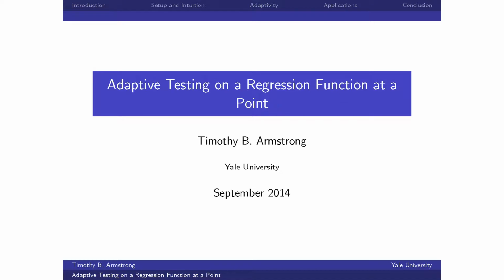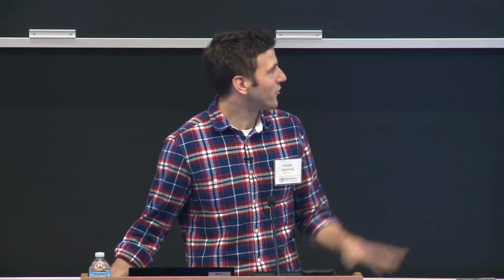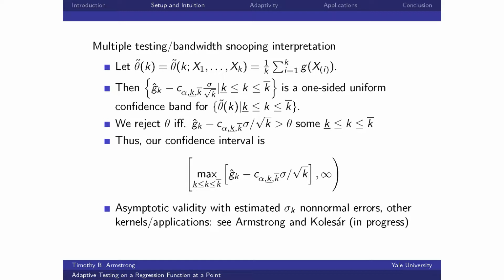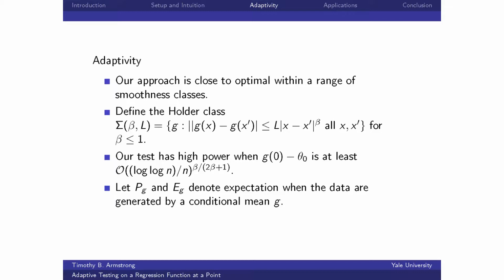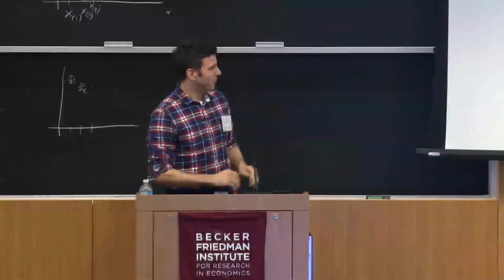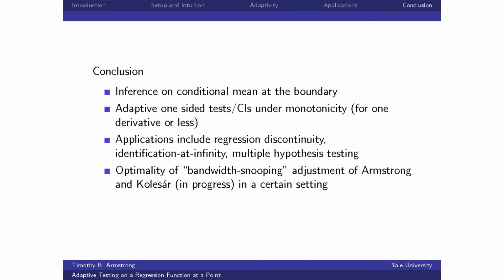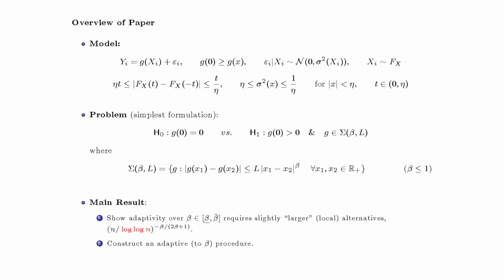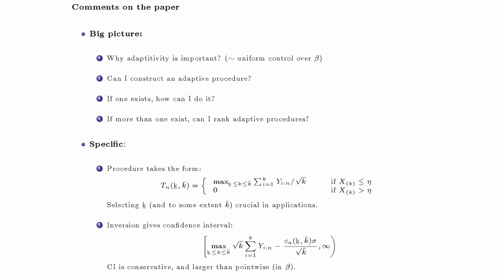Adaptive Testing on a Regression Function at a Point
Timothy B. Armstrong considers the problem of inference on a regression function at a point when the entire function satisfies a sign or shape restriction under the null. He proposes a test that achieves the optimal minimax rate adaptively over a range of Hölder classes, up to a log log n term, which is necessary for adaptation. He applies the results to adaptive one-sided tests for the regression discontinuity parameter under a monotonicity restriction, the value of a monotone regression function at the boundary, and the proportion of true null hypotheses in a multiple testing problem.